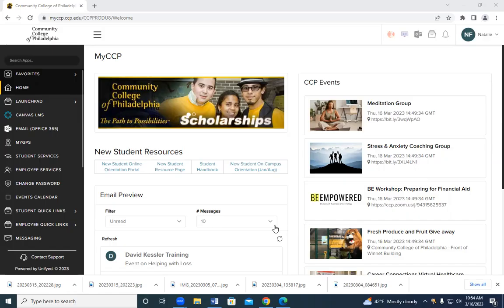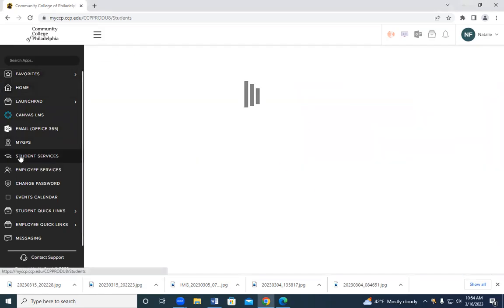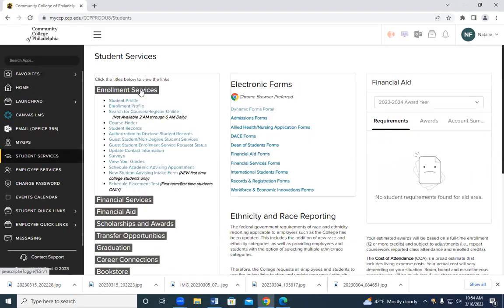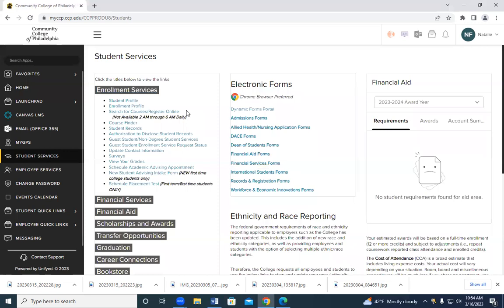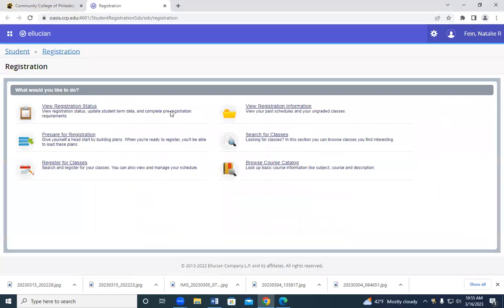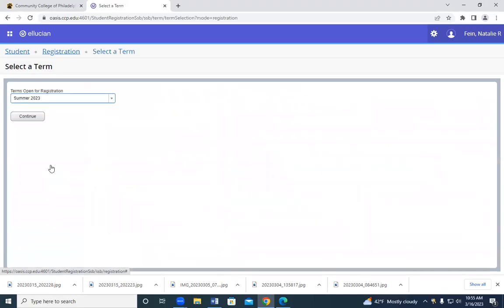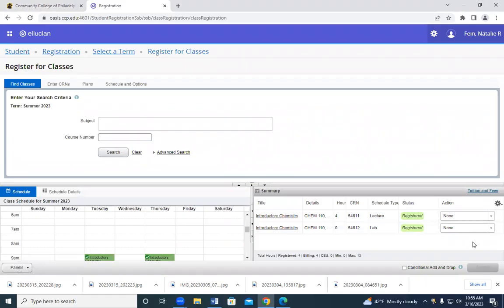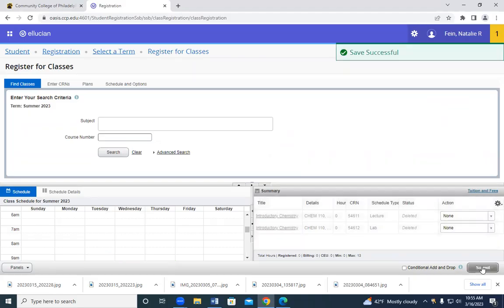How to withdraw or drop a course (Student Tutorial)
Step-by-step tutorial on withdrawing or dropping from classes.
Note: Always speak with a counselor or advisor before dropping or withdrawing.